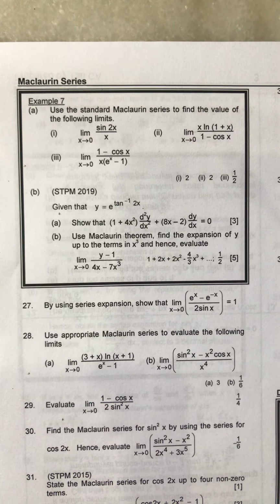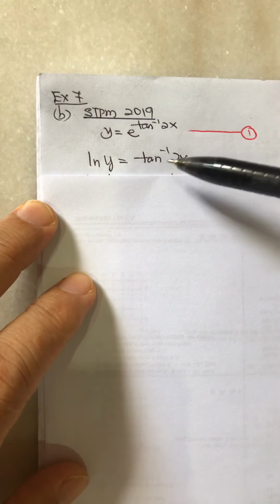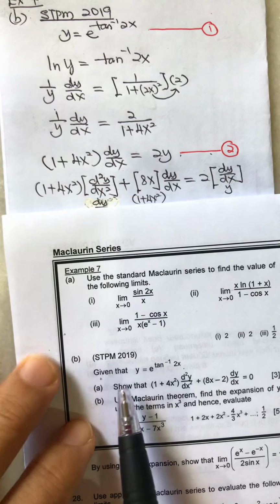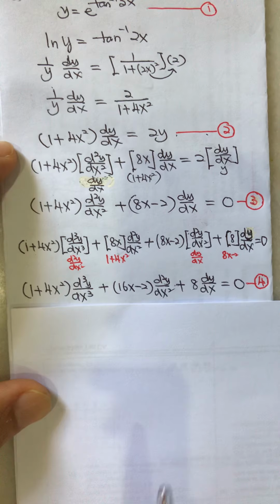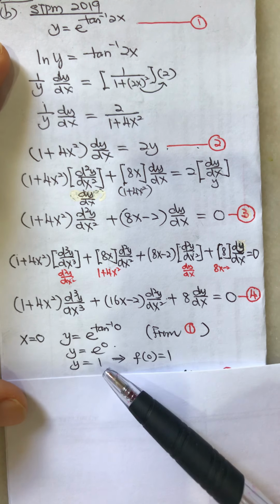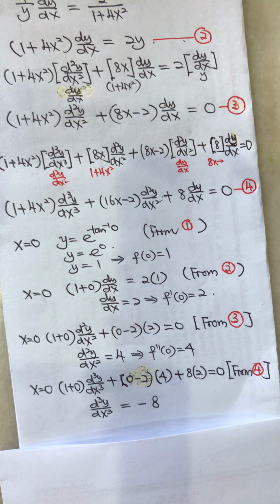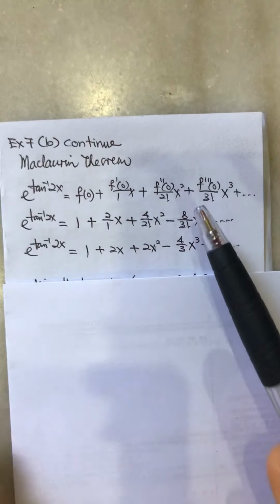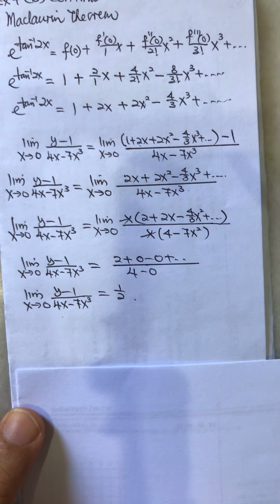Maclaurin Theorem VD7